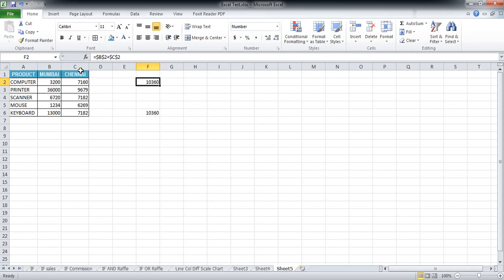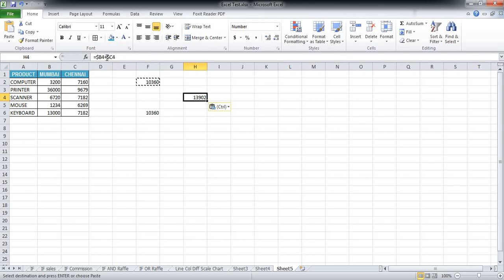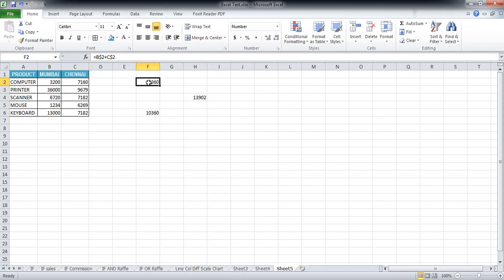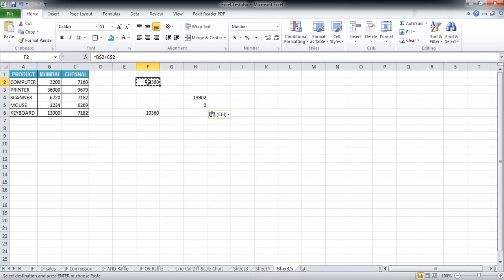1 15 Absolute and Relative References Part 2